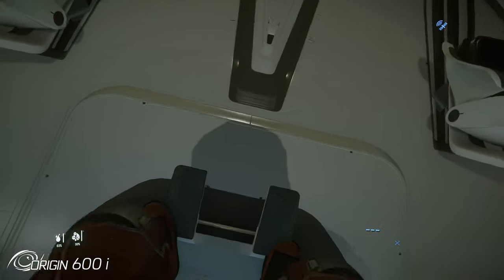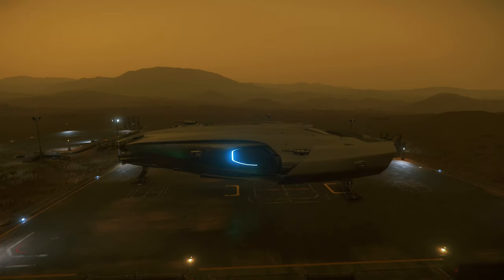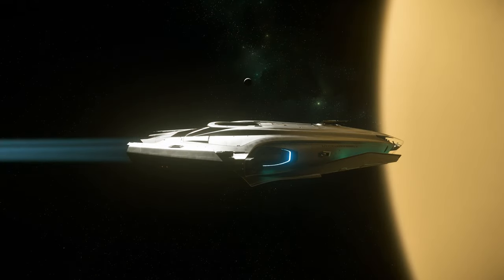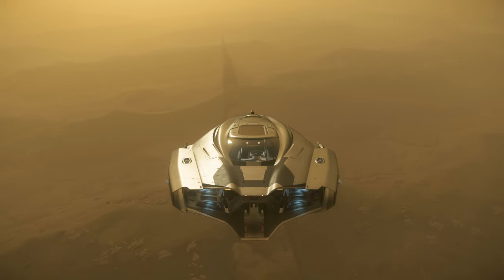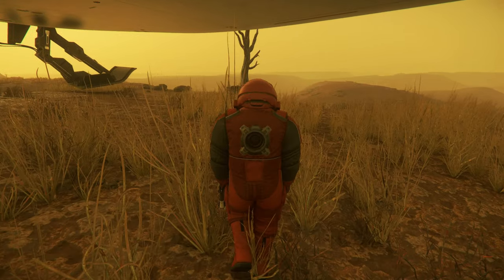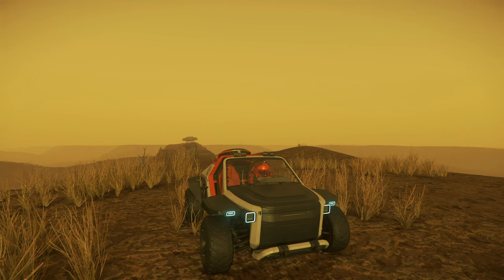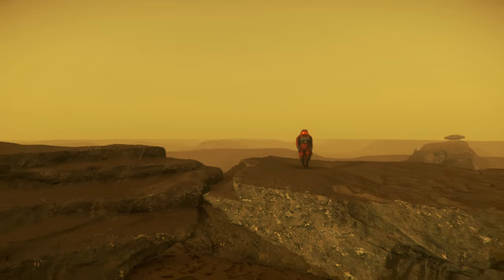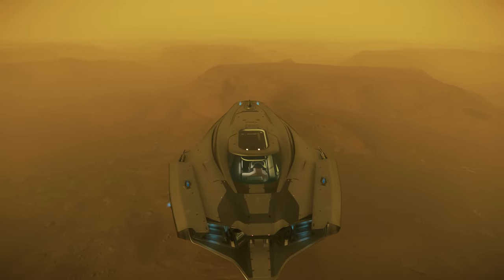Unveiling Aberdeen's Secret: Exploring the Mysterious Wall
Get ready for a Star Citizen adventure as I visit Aberdeen's Mysterious Wall in Star Citizen. Join me as I brave the toxic atmosphere of this wild moon, venturing towards the mind-boggling Wall that's got us all curious. Get ready for jaw-dropping views and heart-pounding moments along the way. But hey, watch out for the dangers lurking in the shadows! I  learned the hard way when I stayed out too long and got hit by a major case of dizziness and blurriness. So, buckle up and join me on this mysterious ride.

⏩ 𝗧𝗶𝗺𝗲𝘀𝘁𝗮𝗺𝗽𝘀:
00:00 Introduction
00:57 Loading the STV
01:44 Navigating
03:08 Arrival
04:28 Exploration
05:18 Vehicle Ride
06:29 Return
07:18 Departure
08:30 Home
09:21 Outro